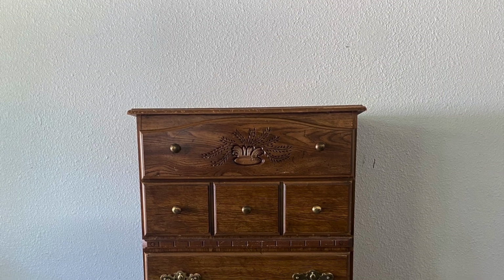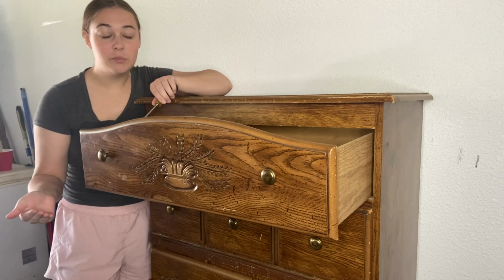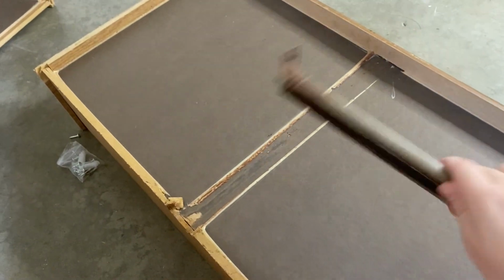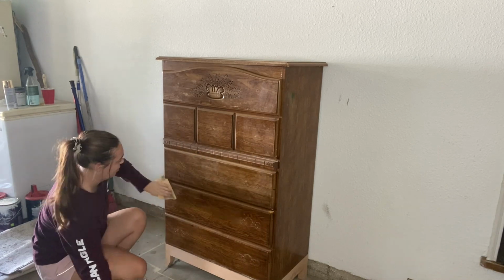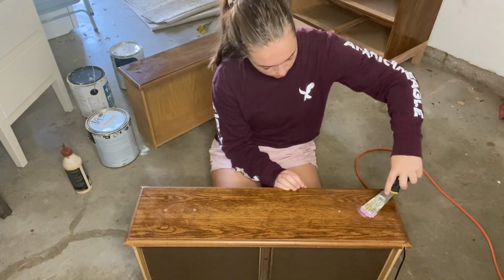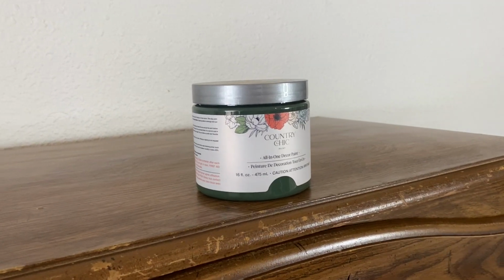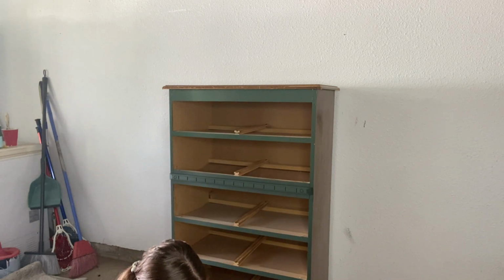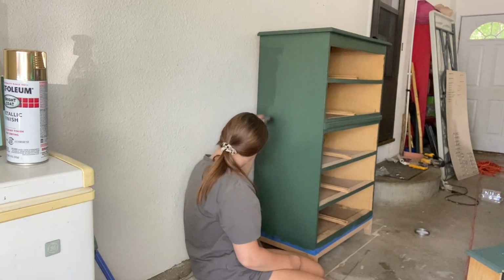How to Paint MDF/Particle Board & Make it Last! Tips For Painting a Dresser I FURNITURE FLIPPING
I often get asked if you can paint MDF or particle board and the answer is yes! In this video, I show you how and suggest tips that work well when painting a dresser made of MDF or particle board. I got this dresser for $25 and am selling it for $250!

Links:
Country Chic Hollow Hill Paint Used
Hardware used
Dry Dex Spackling
Dewalt Drill
Dewalt Drill Bits
Magnetic Screwdriver Set
Polyurethane Topcoat
Painting Triangles
Microfiber Towels
120 Sandpaper for hand sanding or circular sander
Frog Tape

My goal for this channel is to inspire creative minds to take old furniture and make it their own all while teaching the furniture flipping process step by step. As well as providing a new way to make money from home no matter how old or young you may be! I just set up an Instagram page @hheatherlewiss so head over there to see more before and afters as well as other flips did off camera:)